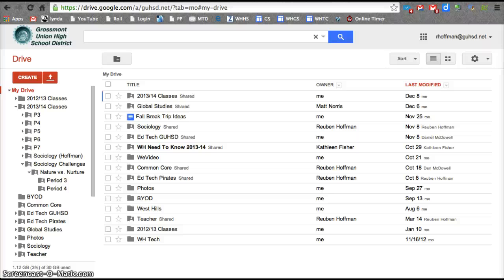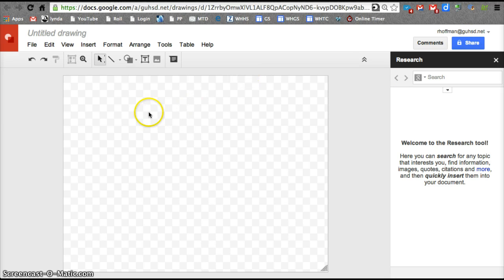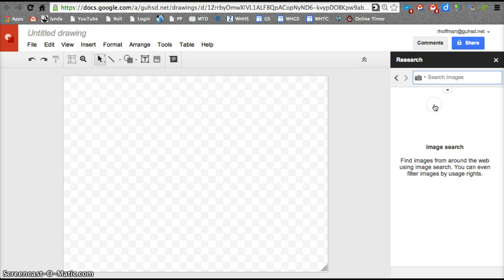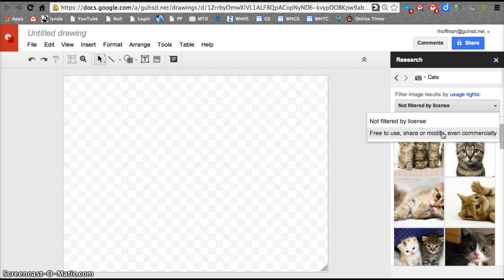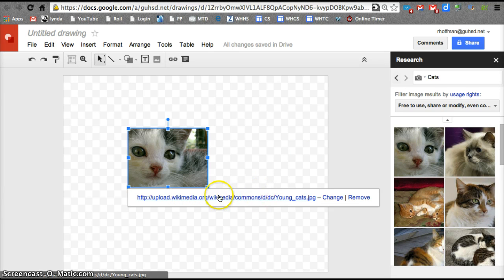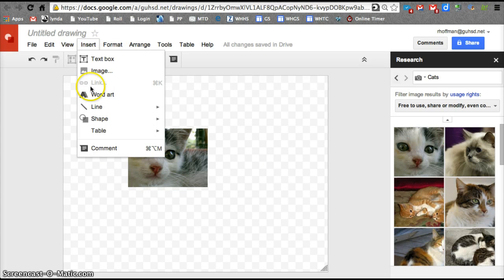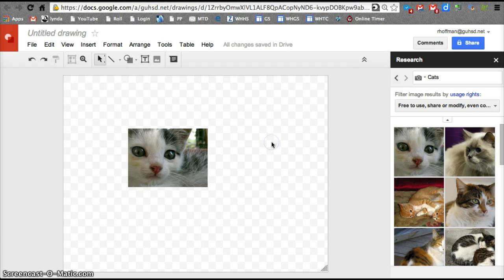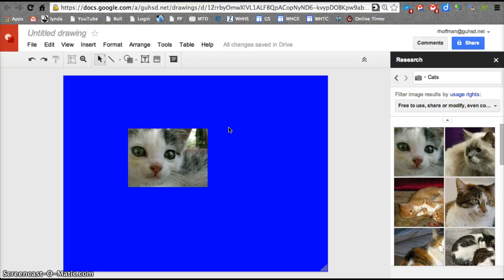Google Drawing: Quick Tips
Get started using Google Drawing by learning a few key features.